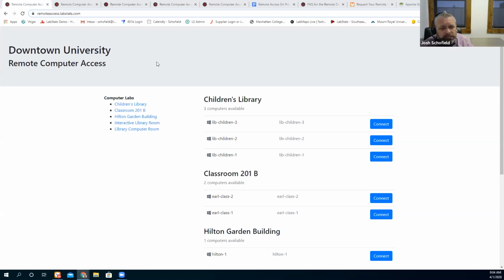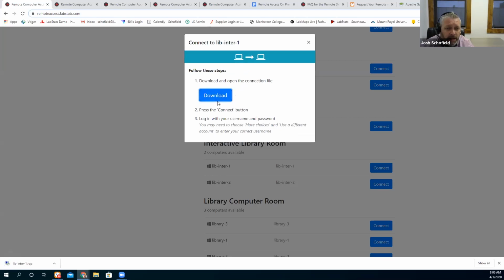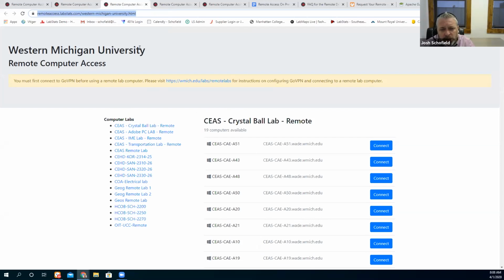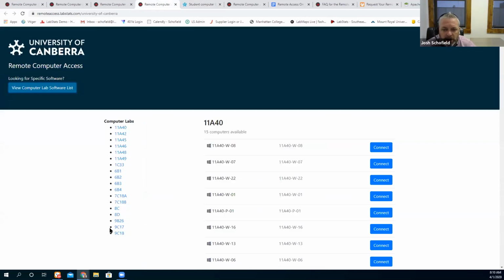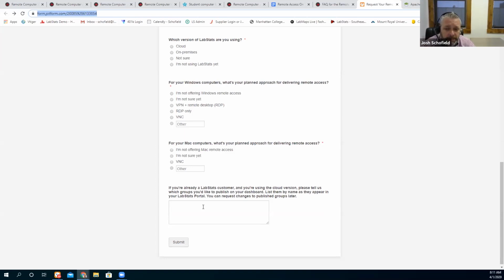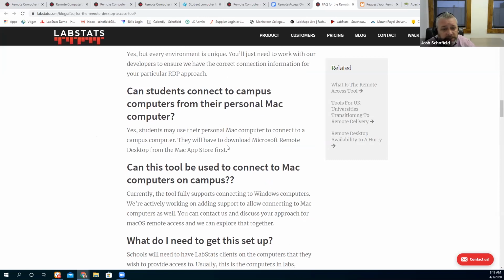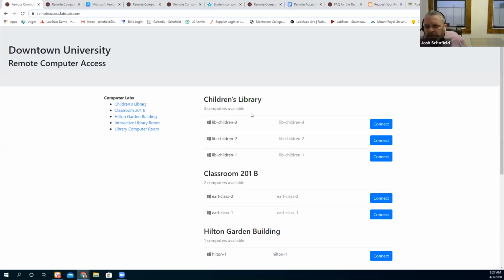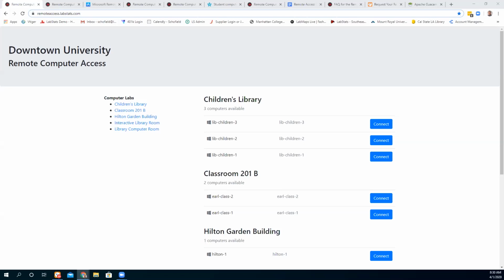LabStats Remote Access Dashboard Webinar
Learn how to connect students to campus resources from the safety of their homes with the LabStats Remote Access Dashboard. This custom dashboard relies on LabStats real-time usage data to show students available computers on campus, so they can remotely access powerful hardware and specialty software while at home.